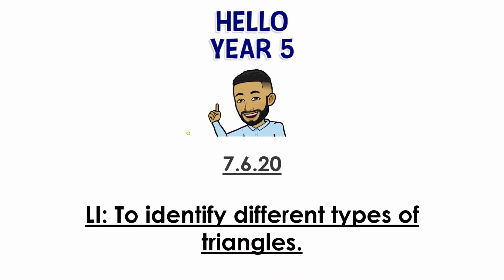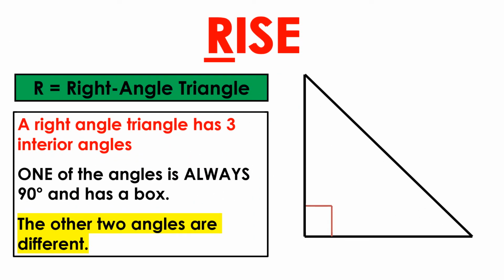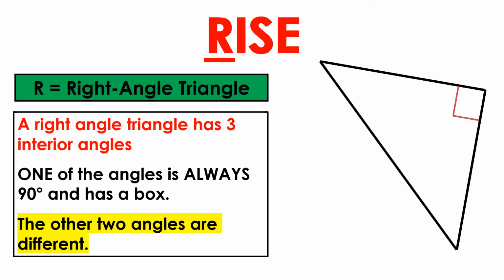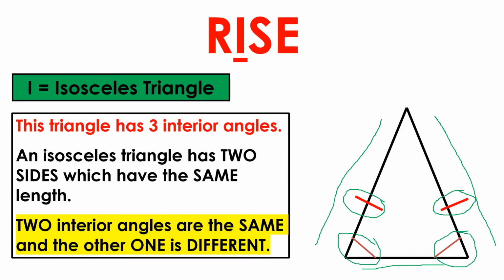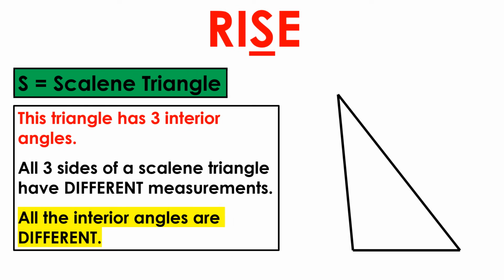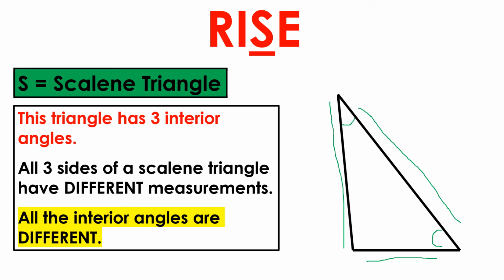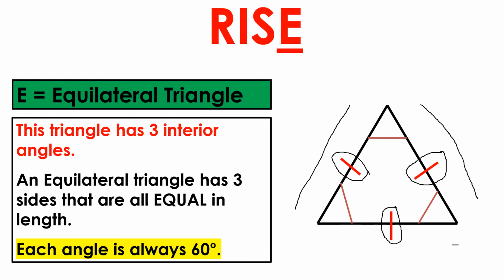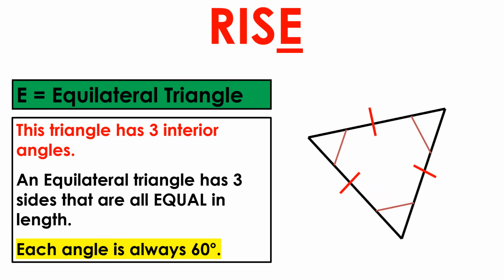Year 5 - Mathematics - Explanation on how to identify different types of triangles